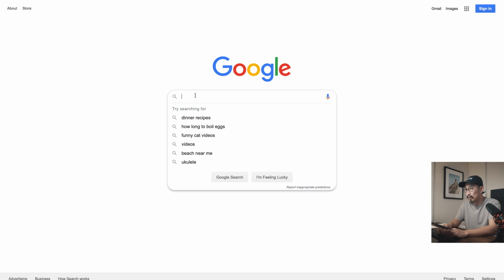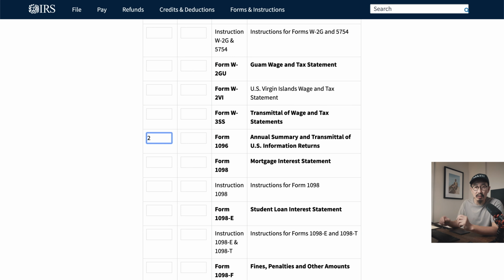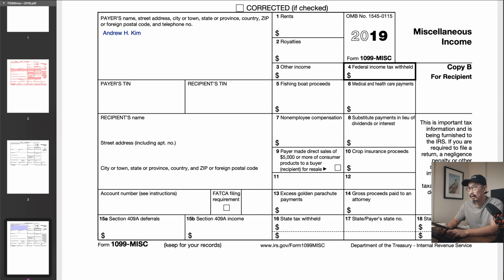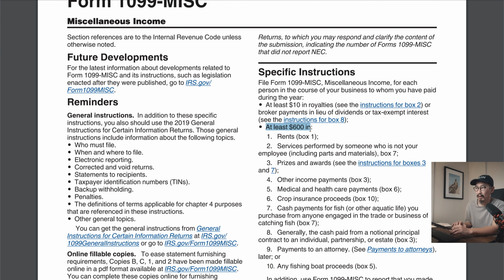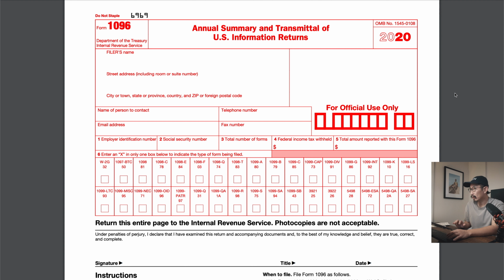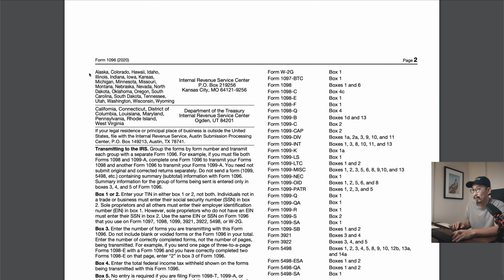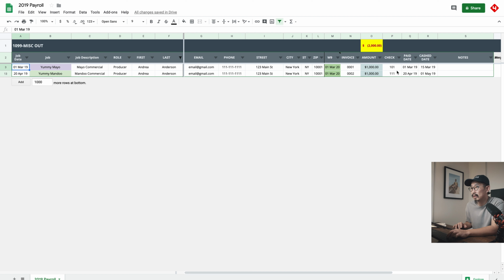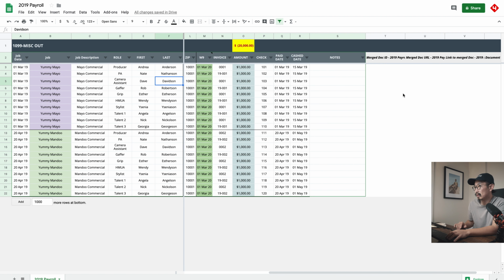How to File 1099-MISC // Tax for Photographers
***CORRECTIONS***
1. 11:35 [Form 1096, Box 5] Forgot to mention in the video, add the sum total of all your [1099-MISC, Box 7] and enter into [Form 1096, Box 5].

2. 11:35 [Form 1096, Box 7] Mark with an "X" for 2019.

3.  8:49 [1099-MISC, Box 14] amounts are for settlements paid to attorneys. For other "regular" fees paid for attorney services, enter amounts in [Box 7] like you would any other contractor.

1099-MISC forms are due by Jan 31, 2020. If you’ve hired people in 2019 as a photographer/videographer/content creator/freelancer... don’t forget to file your 1099-MISC forms. DO NOT WAIT TIL THE LAST MINUTE! You can’t do this the day before, so watch this video to find out why and how to fill it out.

Timestamps:
0:00 Intro
0:26 Why You Should File
1:03 Electronic Filing (FIRE)
2:32 Hard-Copy Filing
3:58 How to Order Form 1099-MISC
5:24 Form 1096
6:20 How to Fill Out Form 1099-MISC
8:58 The $600 Threshold Misconceptions
11:35 How to Fill Out Form 1096
13:15 Which Copy Goes Where
14:00 Tips for Record-Keeping
16:20 Autocrat
17:00 Summary

PRODUCT LINKS:
Rode VideoMic NTG
Fuji X100F
Fuji NP-W126S Battery
JJC Lens Hood
JJC Lens Hood Shade
Lensmate Thumb Grip
B+W UV Filter 007M
B+W UV Filter 010M
LCD Screen Protector